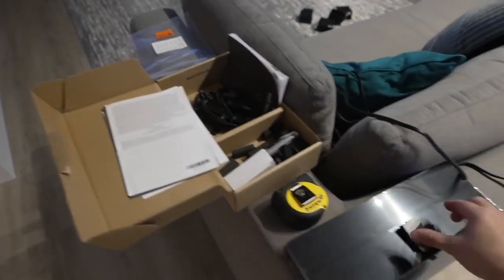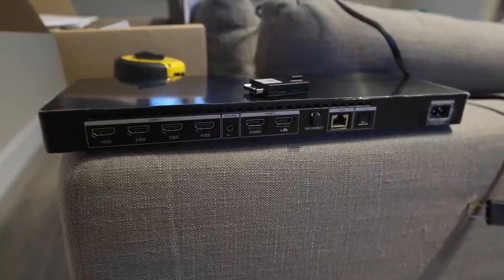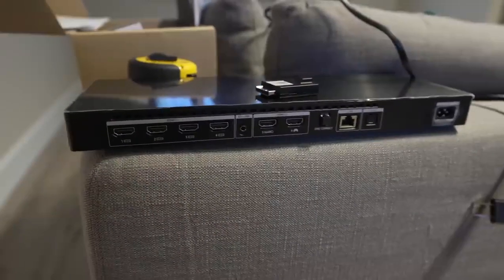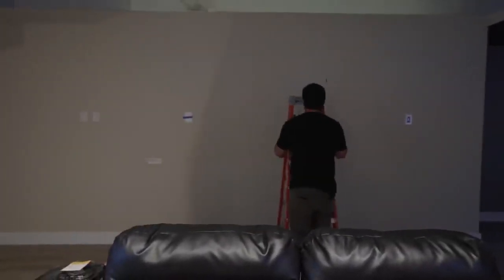Installation de l'écran Samsung Micro LED Professionnel - 110 pouces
Découvrez dans cette vidéo comment installer le mur d'images Samsung The Wall All-in-One.